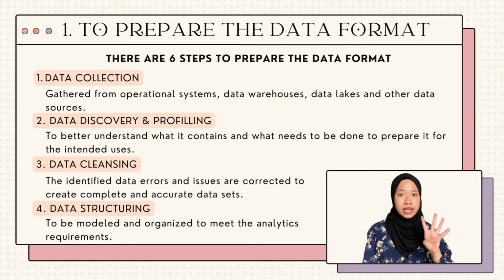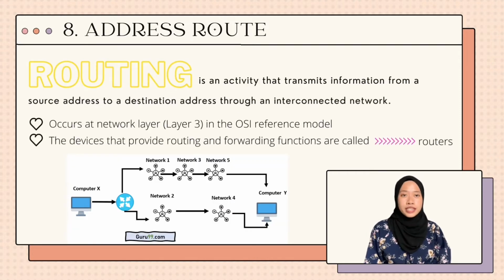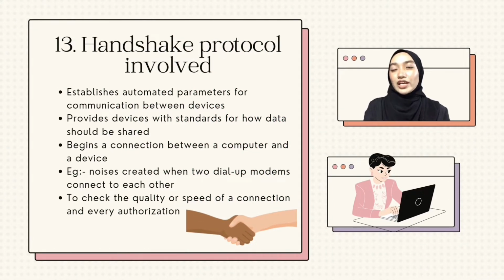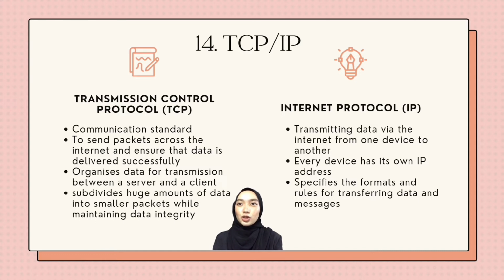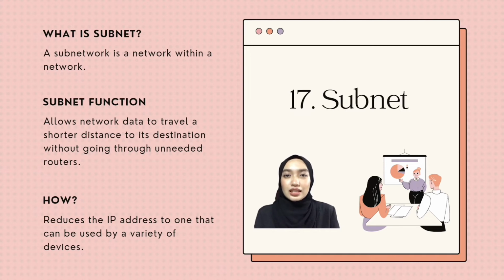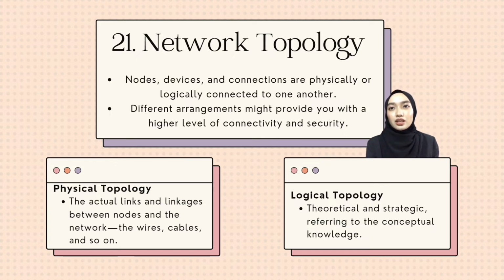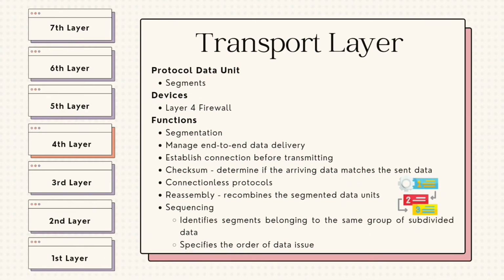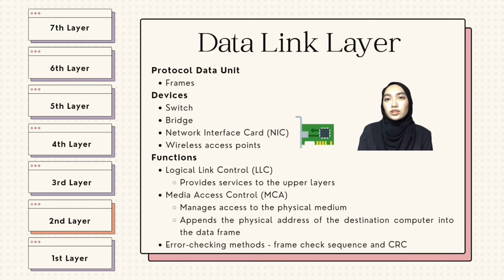Group Assignment 1 : Computer Network 📚💻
Nurul Qarisya Farhana binti Sharuddin (2210285)
Nur Batrisyia binti Mohd Shuhaili (2210286)